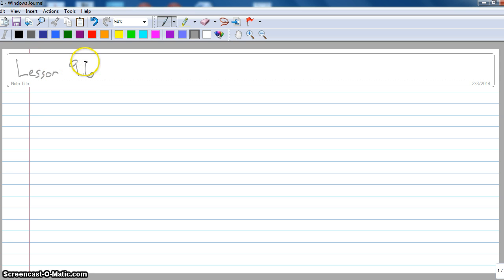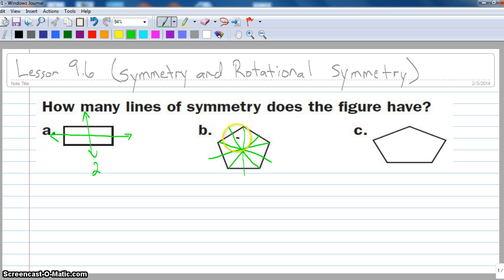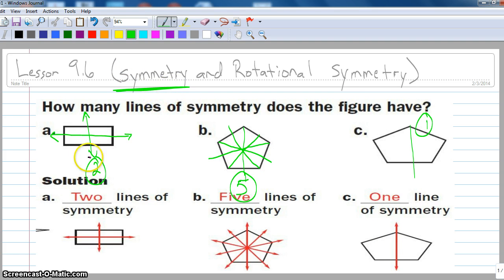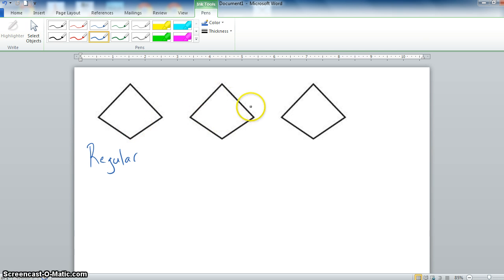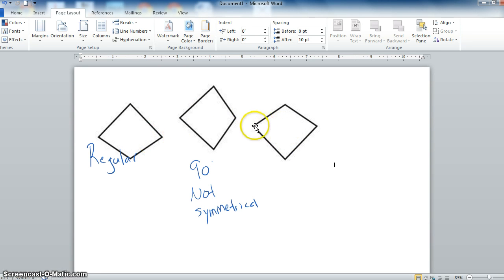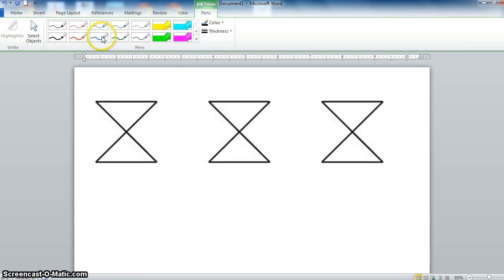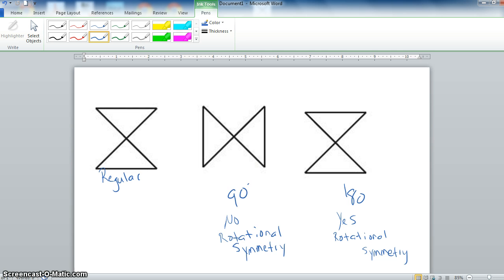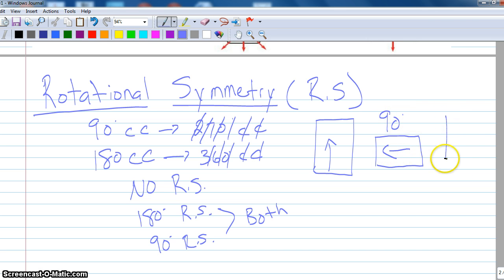Lesson 9.6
Symmetry and Rotational Symmetry